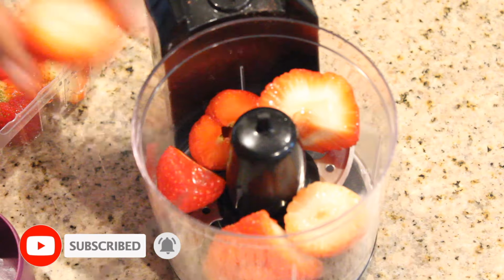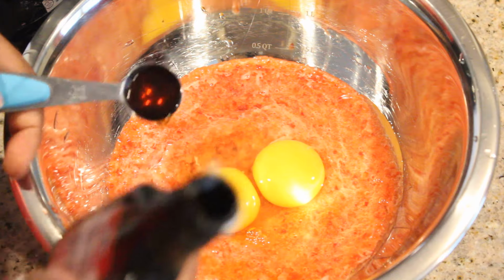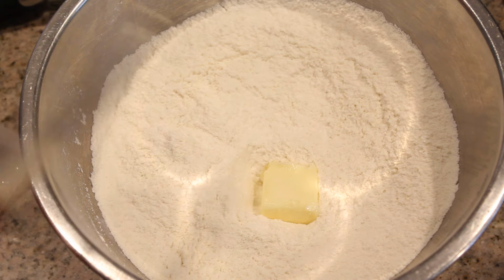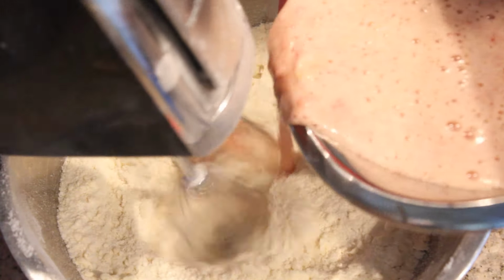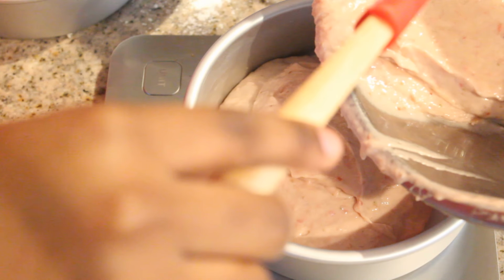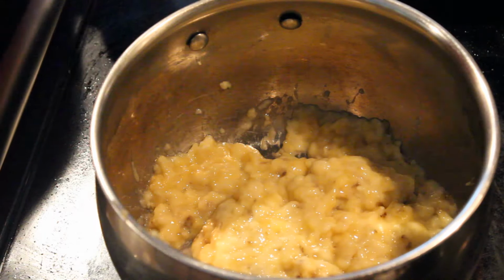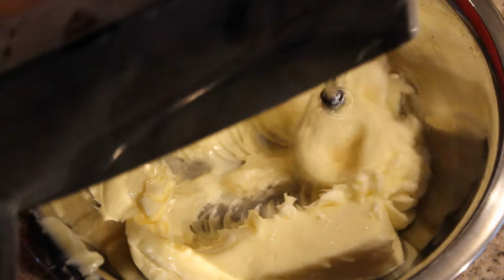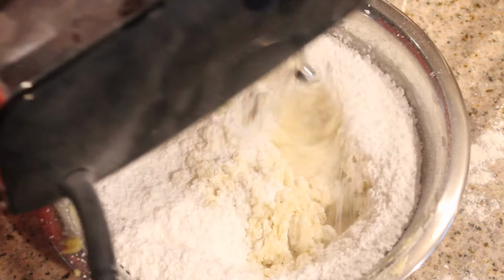STRAWBERRY BANANA CAKE RECIPE! 2020 | SweetToothMunchies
INGREDIENTS (8 inch cake) 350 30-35 mins
4 large eggs, room temperature ( can warm the eggs by putting in a bowl of warm water for 5 minutes)
1 1/2 cups (340 g) strawberry puree
1 teaspoon (4 g.) vanilla
2 teaspoons (8 g) strawberry extract
2 to 3 drops pink coloring of choice
3 cups (342 g) cake flour
1 3/4 cups (350 g) granulated sugar
1 Tablespoon plus 1/2 teaspoon (14 g) baking powder
1 teaspoon (6 g) salt
1/4 cup (50g) vegetable oil
1 stick (1/2 cup) (113 g) unsalted butter
INGREDIENTS (6 inch cake) 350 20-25 mins
2 large eggs, room temperature ( can warm the eggs by putting in a bowl of warm water for 5 minutes)
1/2 & 1/4 cup strawberry puree
1/2 teaspoon vanilla
1 teaspoons  strawberry extract
1 to 2 drops pink coloring of choice
1 1/2 cups  cake flour
1/2 cup & 6 tbsp granulated sugar
1/2 Tablespoon plus 1/4 teaspoon baking powder
1/2 teaspoon salt
2 tbsp vegetable oil
half stick (4 tbsp) unsalted butter